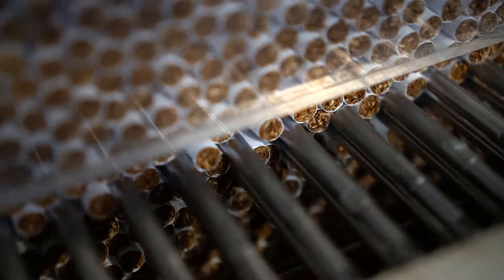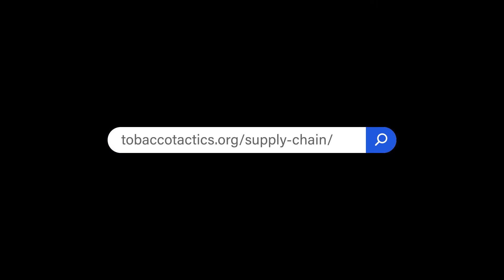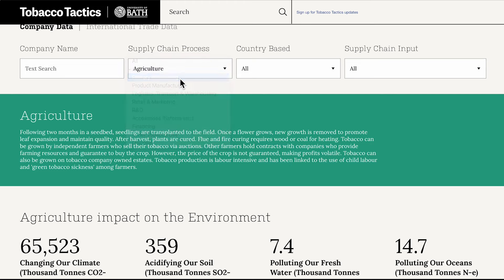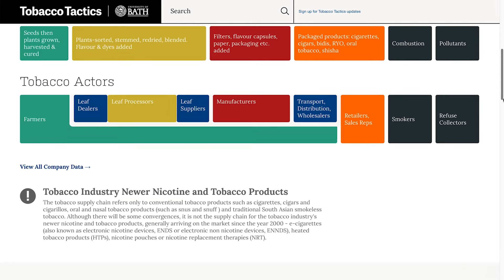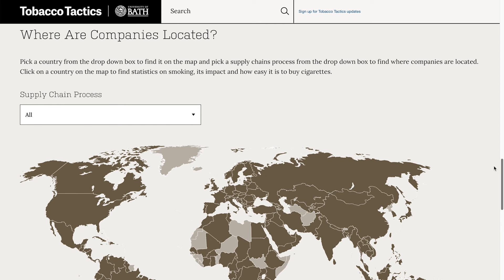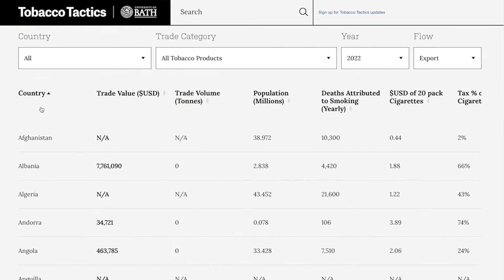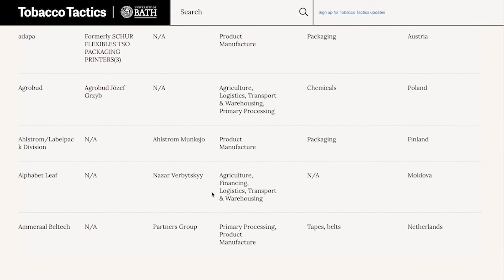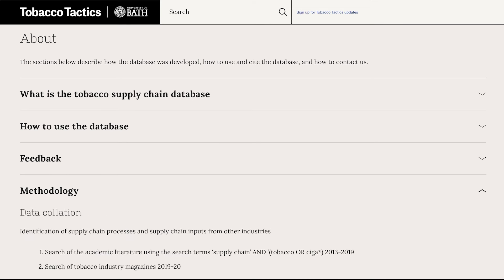About the Tobacco Supply Chain Database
How to use the tobacco supply chain database on TobaccoTactics.org